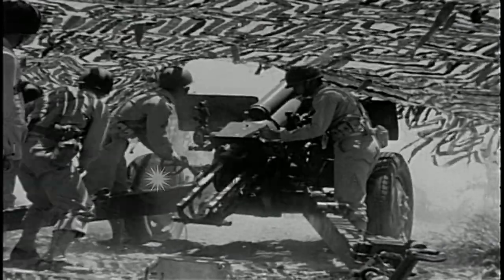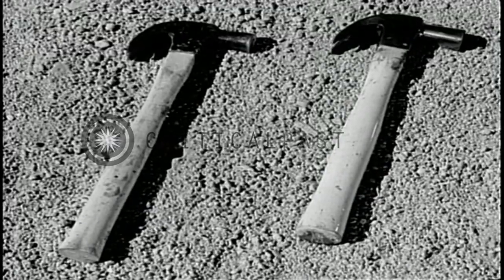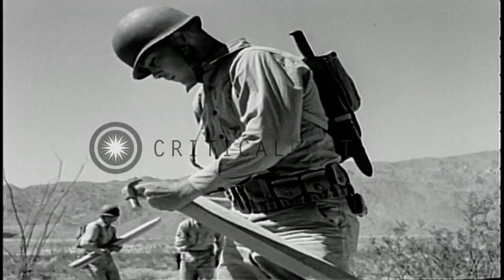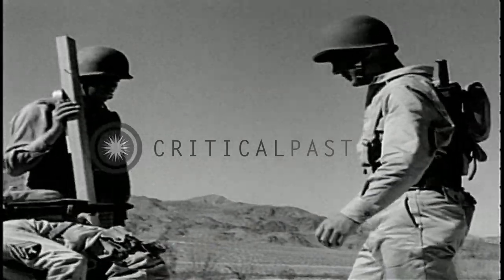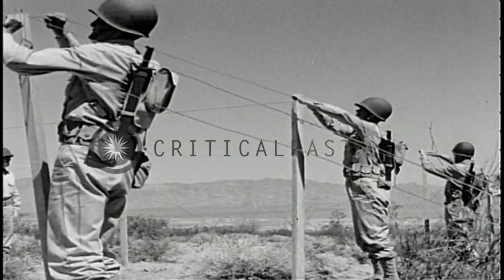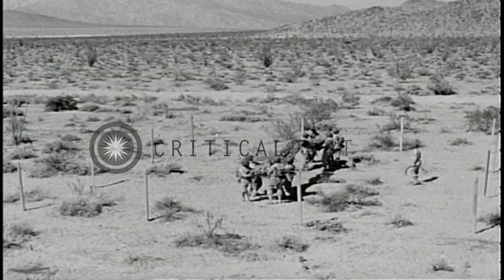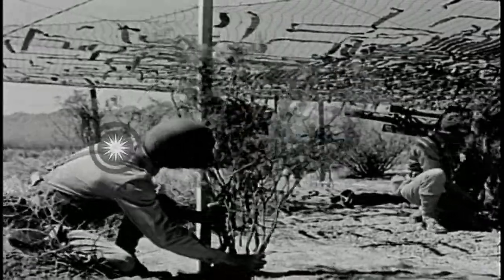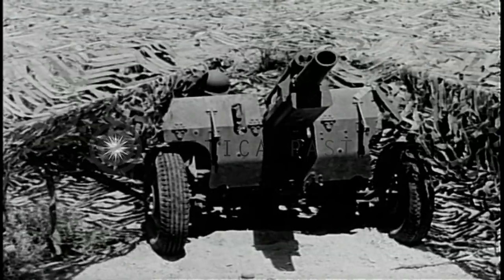Men lay flat net and place a howitzer under the flat net to avoid enemy detection...HD Stock Footage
Men lay flat net and place a howitzer under the flat net to avoid enemy detection in the United States

A film about use of flat net to avoid enemy detection in the United States. Men fire artillery mounted on a tank. The tank under a flat net supported by poles. The materials used to support a flat net are poles,sticks,wire gauge,nails,pliers and hammers. A men carry material to lay net. A Non Commissioned officer indicates position of laying the frame. A man hammers nails on top of a pole and on side of the pole. Men place poles on ground. Men string wire on nails. The completed wire pattern. Men place wire on top of pole. Men place wire on edges of poles. Men hammers nails on pole. A man tests the tightness of wire. Net is placed over a wire frame. Net is fastened to the edge of the frame. A howitzer is placed under the flat net. Men break shadow of the net by placing shrubs. Location: United States. Date:  1942.

57,000+ broadcast-quality historic clips for immediate download.